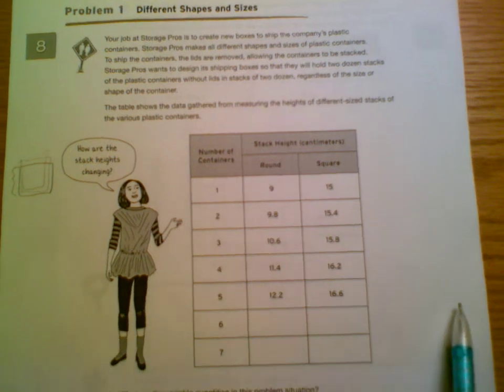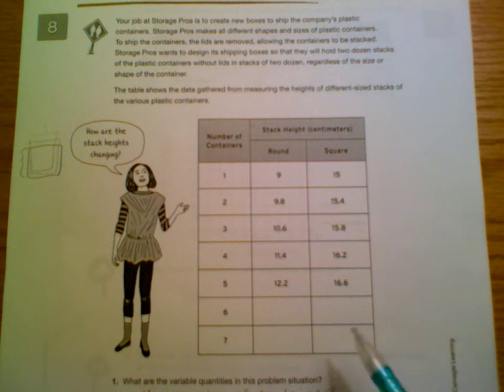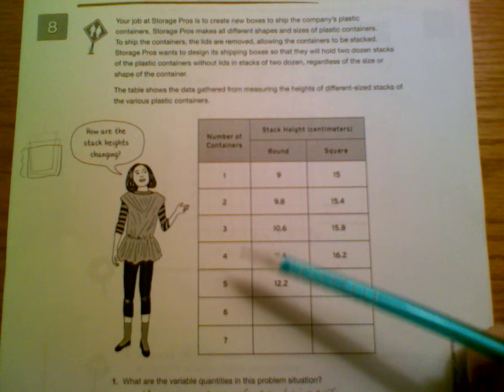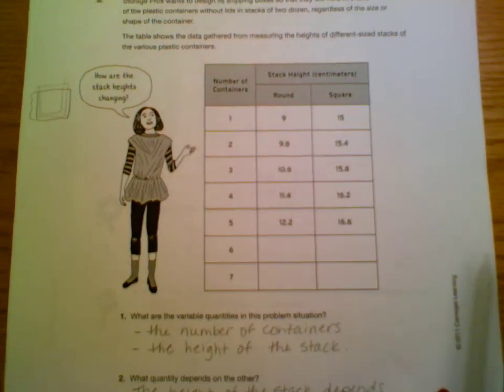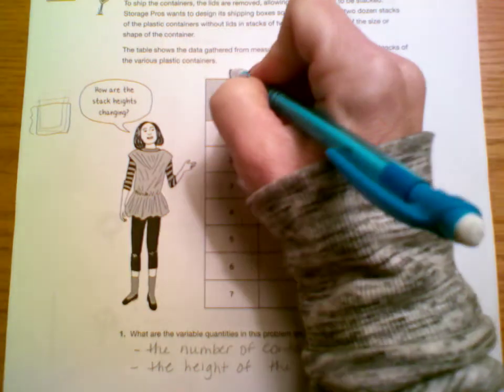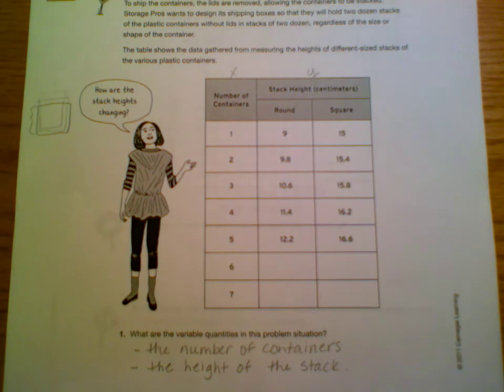8.2 Mini Lesson